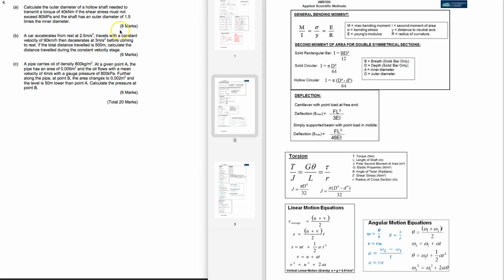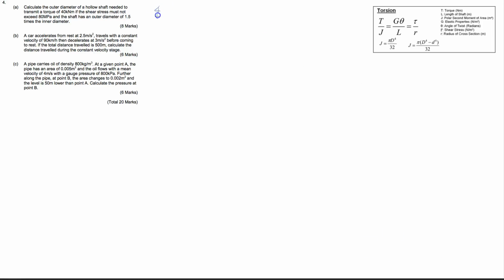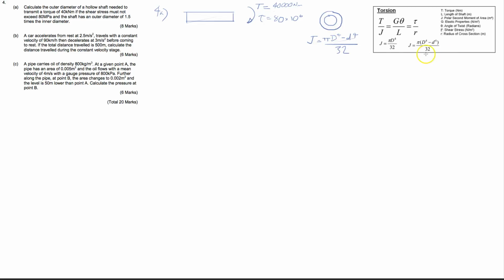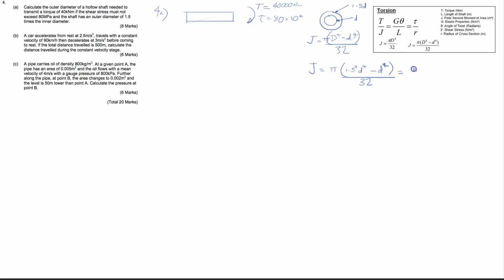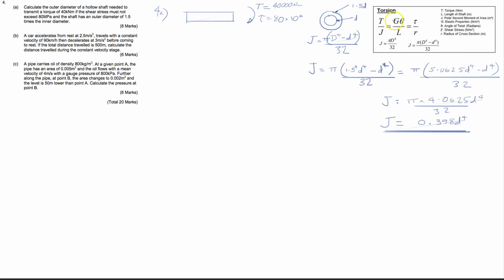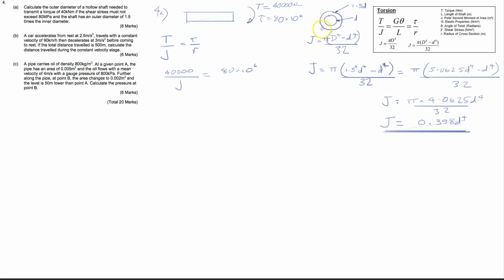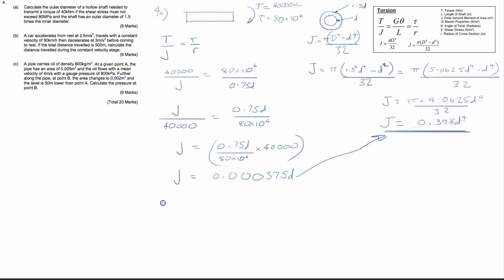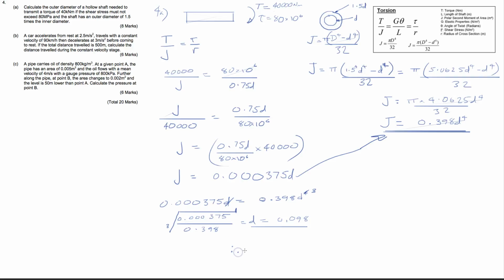HNC Mechanical Engineering Q4a - Applied Maths Exam (2015)